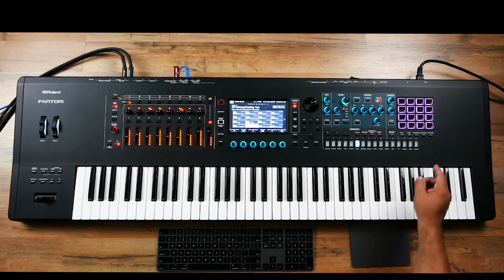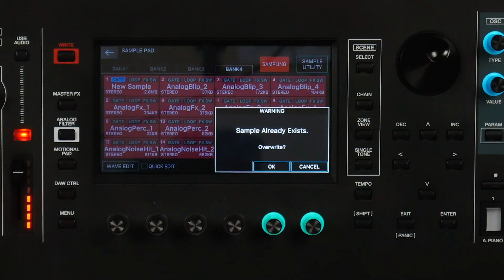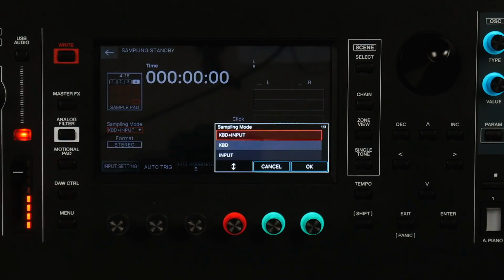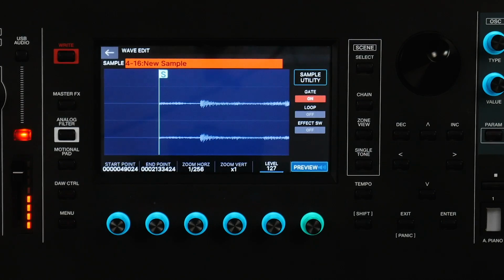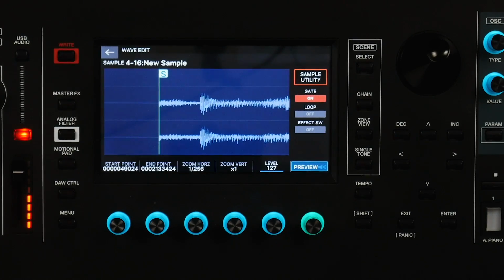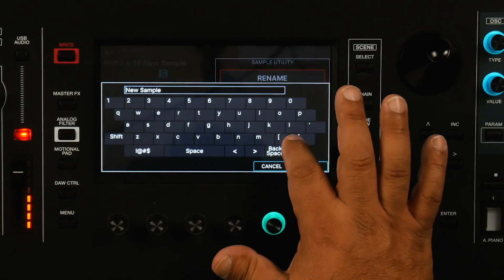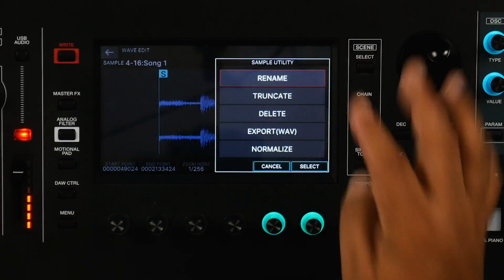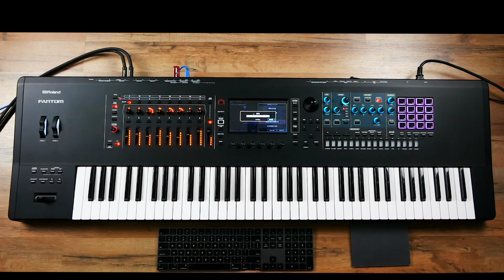Roland Fantom - Tips and Tricks - Exporting Songs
Ed Diaz shares a quick tutorial on how to export songs from the Roland Fantom.

Want to learn more about the Fantom? Check out our Advanced Tutorials...

The Roland Fantom is a versatile workstation with a lot of features to offer. Kraft Music and Scott Tibbs provides you an advanced tutorial on many of it's capabilities. Check it out!

Roland Fantom is made for rapid production and expressive performance, with fluid composition tools, instantly recallable creative environments, and deep computer integration. Its flexible and expandable sound engine offers inspiring and authentic electronic, acoustic, and hybrid sounds, while connectivity includes CV/Gate outputs, audio interface capability, and more. With immersive keyboard actions, immediate hands-on control, and multiple sequencing methods, Fantom is a complete musical composition platform.

Get more for your money with an exclusive Roland Fantom workstation keyboard bundle from Kraft Music. These package deals include the accessories you'll need to get the most out of your new synthesizer, all for one low price. Our knowledgeable sales advisors will be happy to assist in choosing the bundle that's right for you!